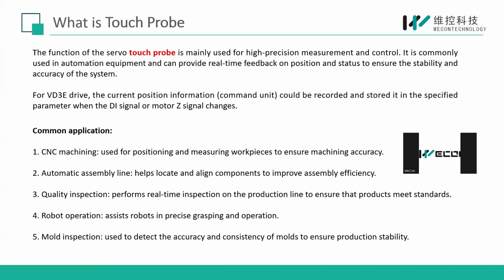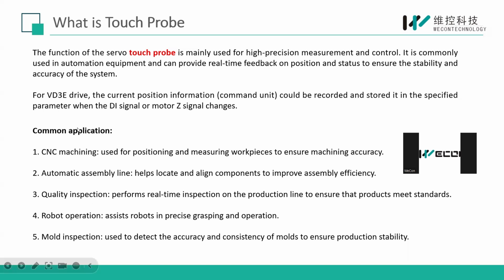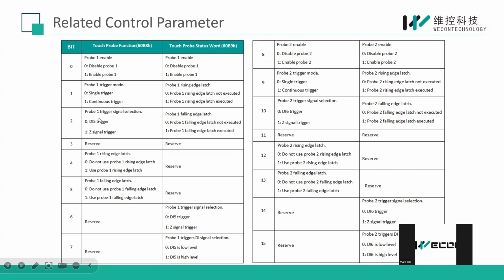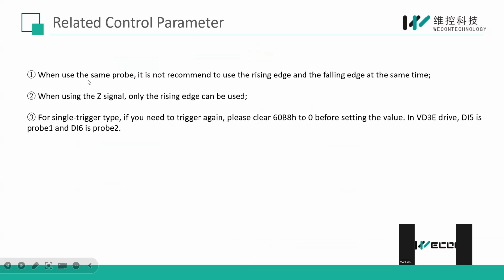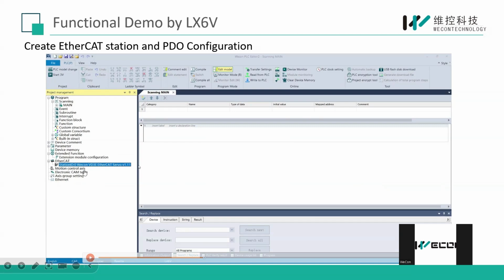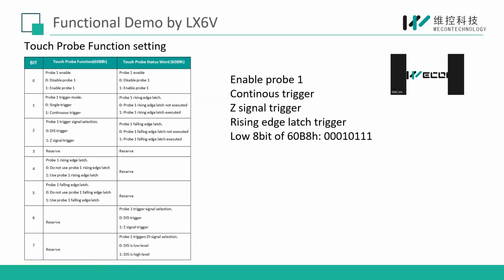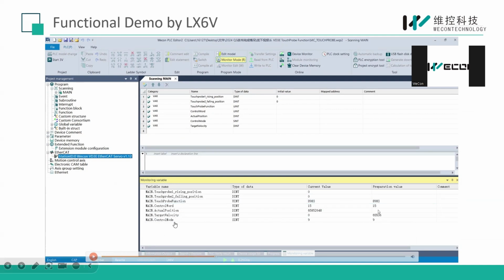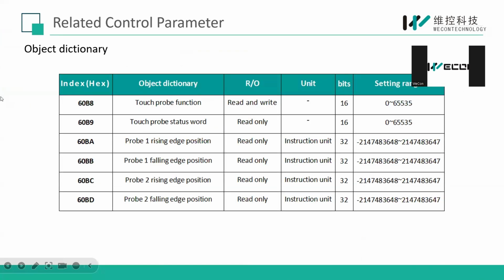VD3E TouchProbe Function#wecon